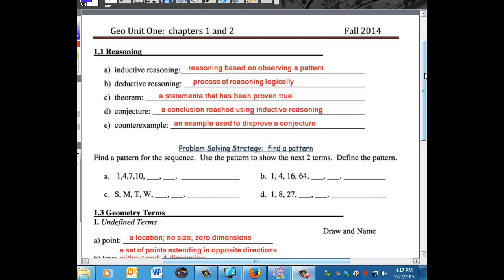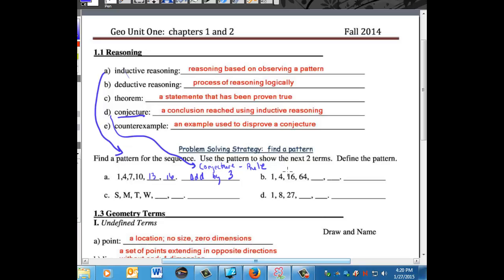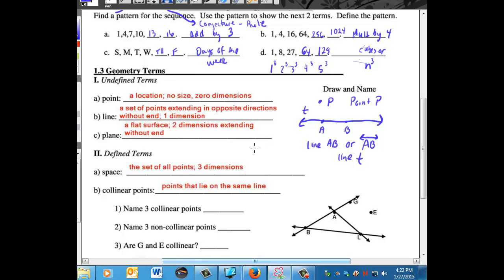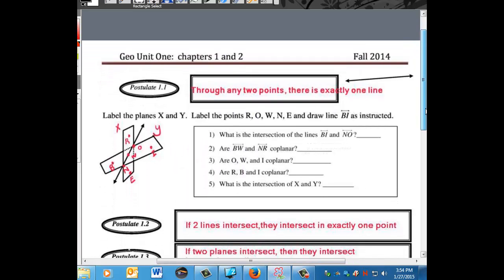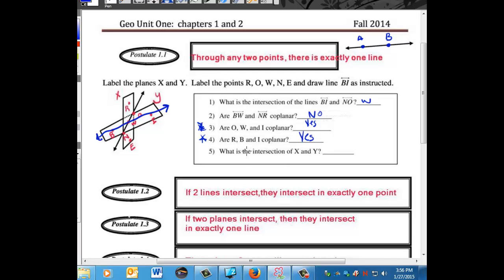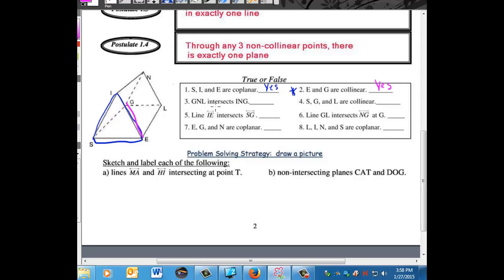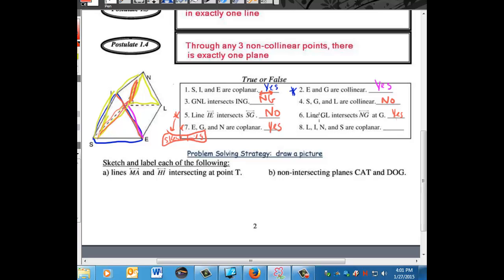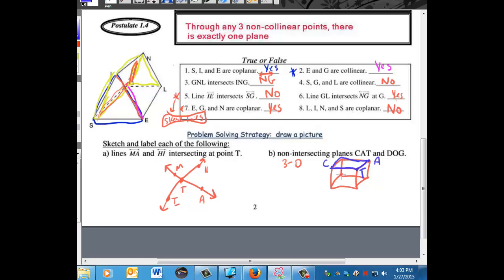Chapter 1 1 Reasoning